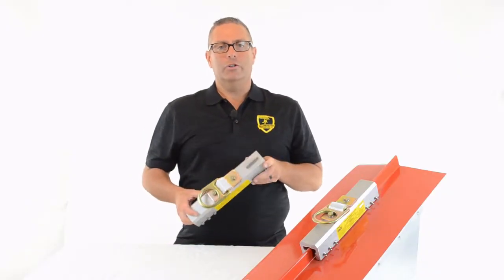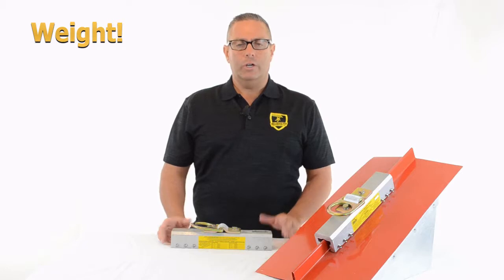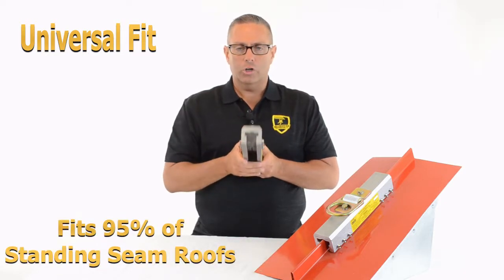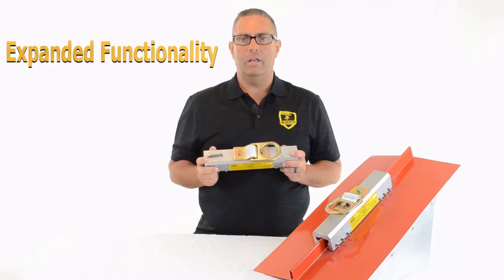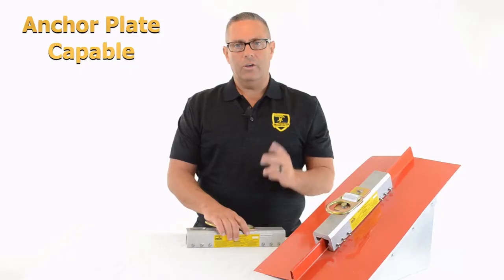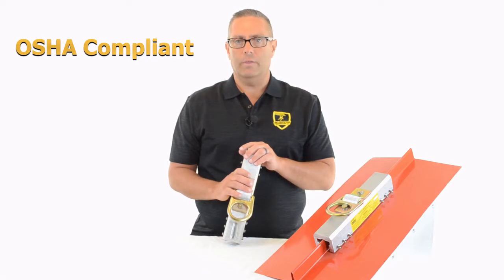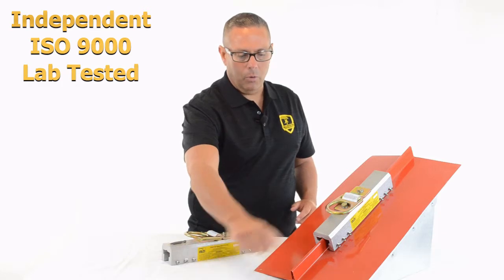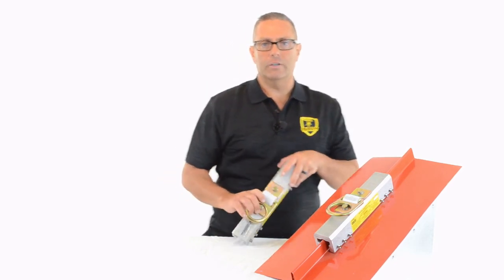Standing Seam Roof Anchor SSRA1 - 10 Reasons Why It's Unbeatable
The Standing Seam Roof Anchor SSRA1 is the industry's lightest and most universal fit anchor point for standing seam metal roofs.  Unmatched lab and real world testing including salt spray testing for permanent installations.  One device fits 95% of today's standing seam roof systems.